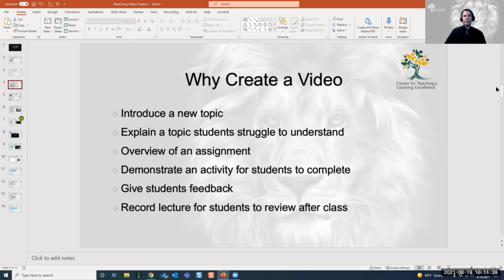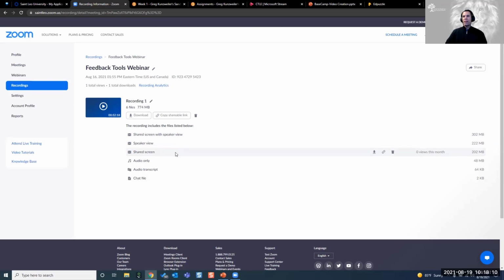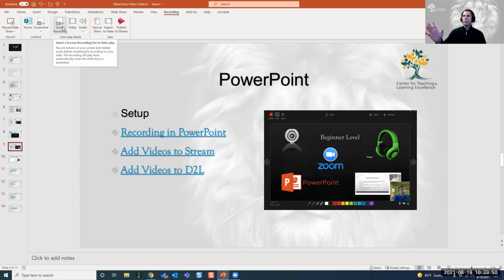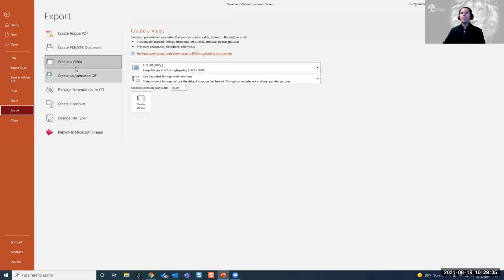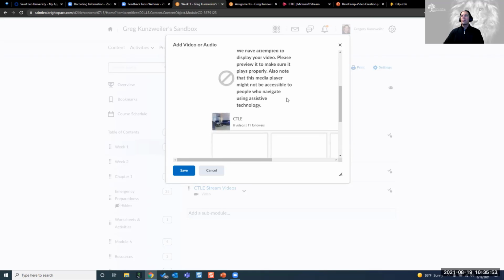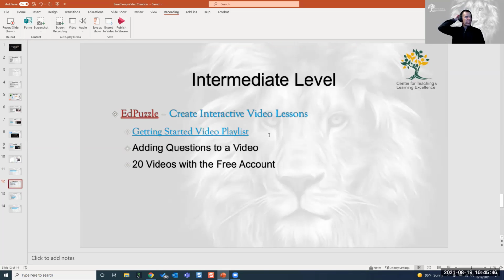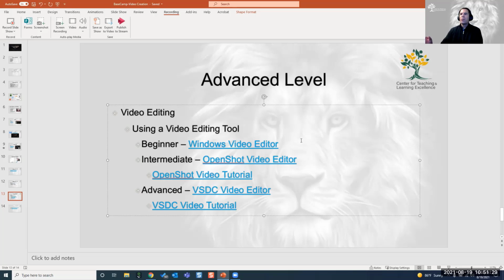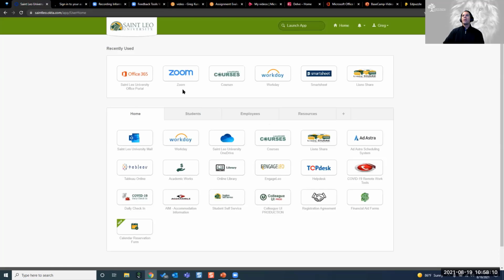Creating Videos for Your Courses Webinar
You will learn how to create a video. We will discuss when and why you should use video in your course, tips and tricks creating video, and where you should store them.